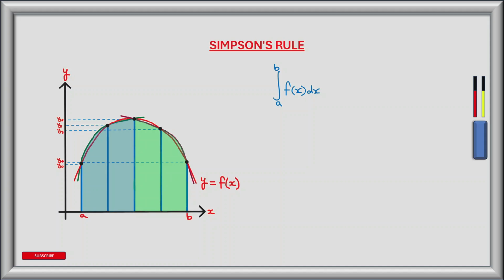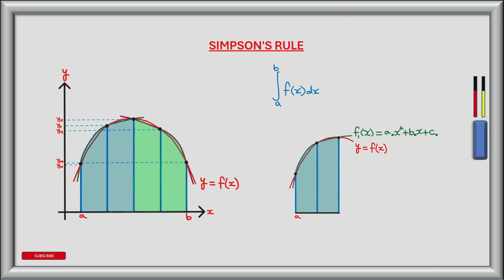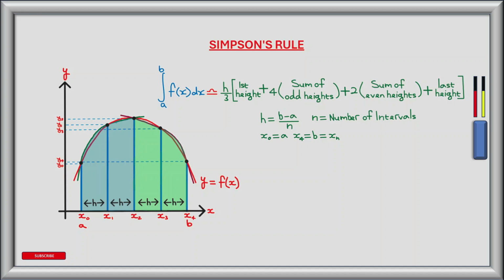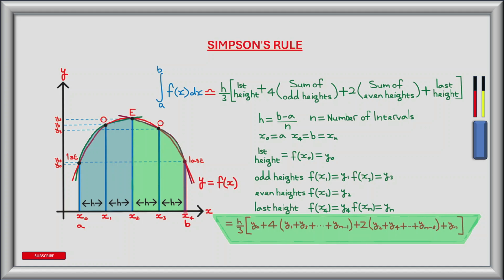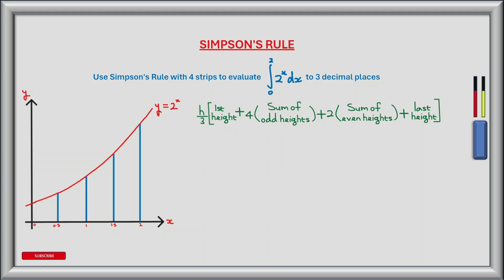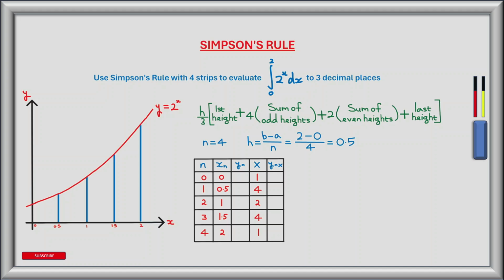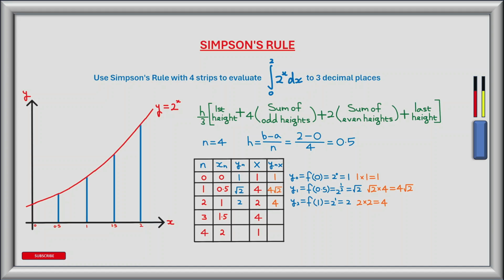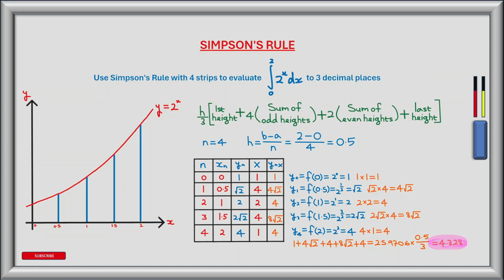Simpson's Rule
The Process
This video describes the process behind Simpson's Rule and how it is used to approximate definite integrals. It explains how Simpson's Rule uses a series of parabolas to approximate pairs of strips under a function and how it is essential that an even number of strips are used for the estimation.

The Equation
The video describes, in detail, each part of the Simpson's Rule equation and applies it to a sketched function. It explain how the width of the strips, h, is calculated and how to identify the the 1st height, the odd and even heights, and the last height where a height is the function evaluated at an x co-ordinate.

The Application
The video use uses the function y = 2^^x with 4 strips to demonstrate the application of Simpson's rule. It demonstrates how to calculate h, the 1st and last heights and how to determine and calculate the odd and even heights.